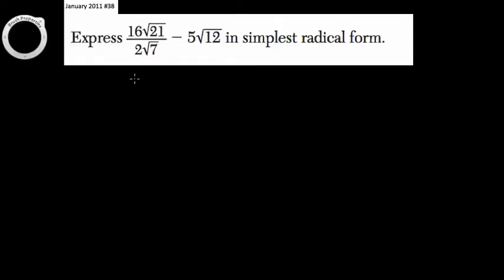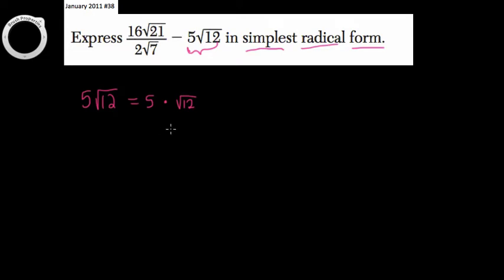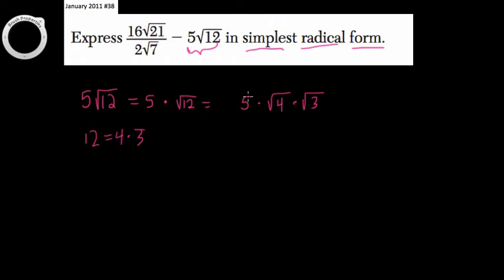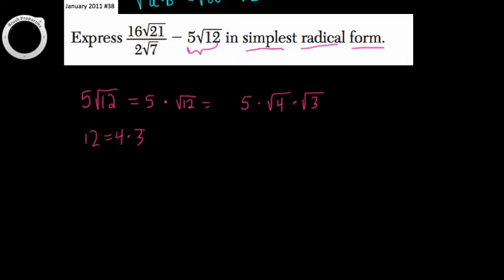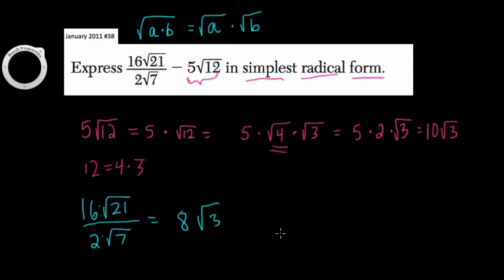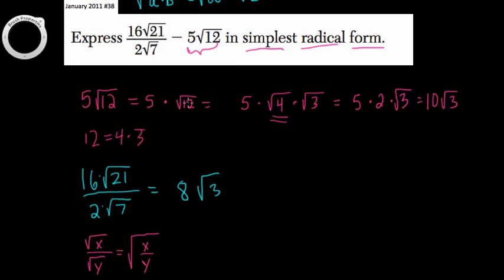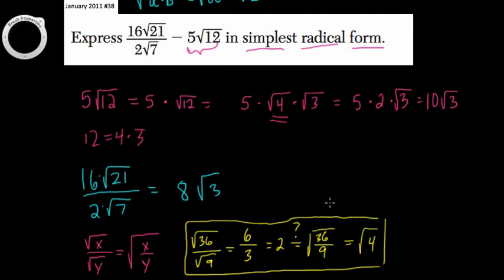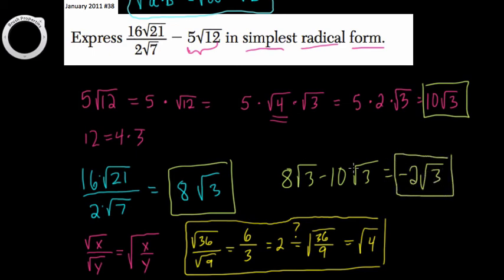Radicals 7 Algebra Regents